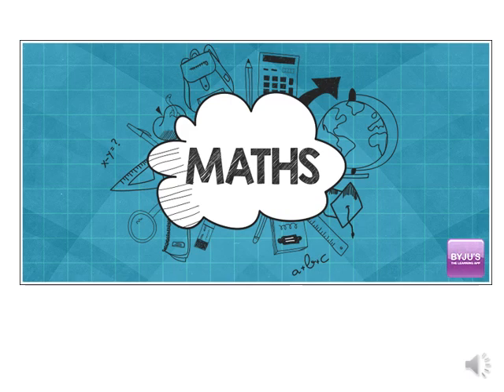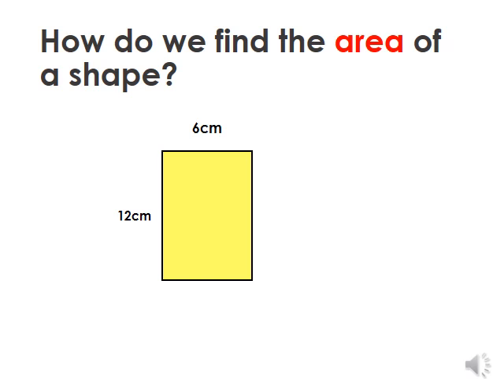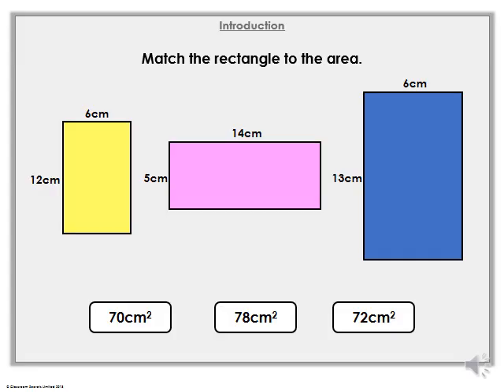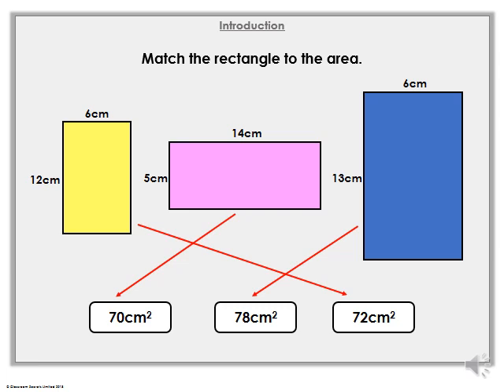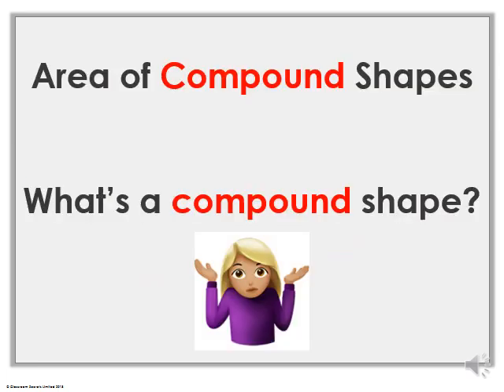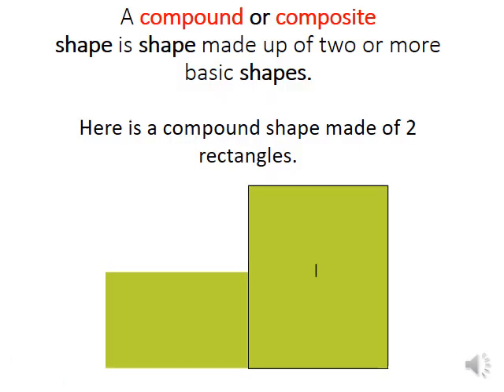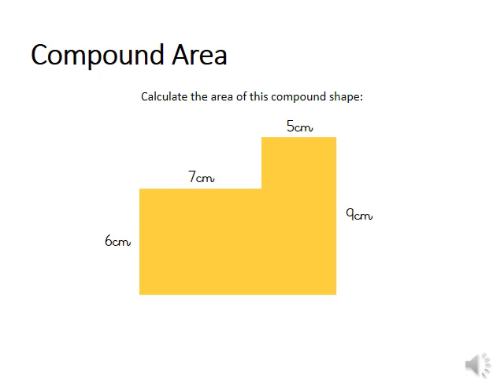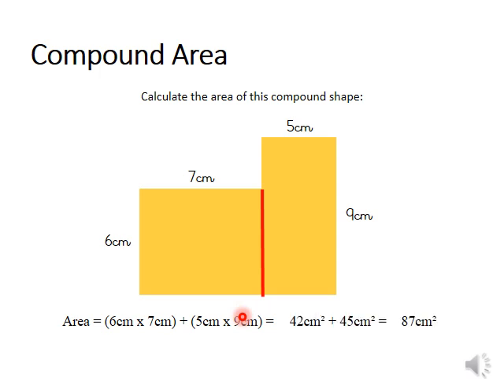Y5 Mrs Moore & Miss Cheele's Group - Lesson 4 Area of compound shapes